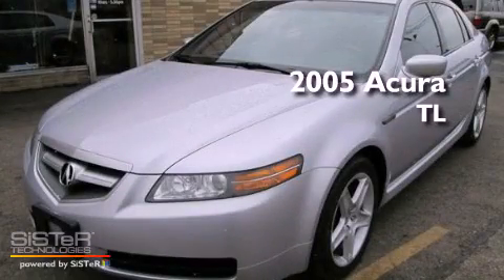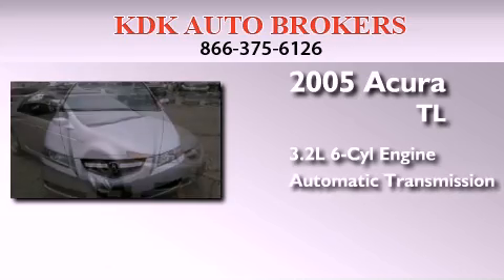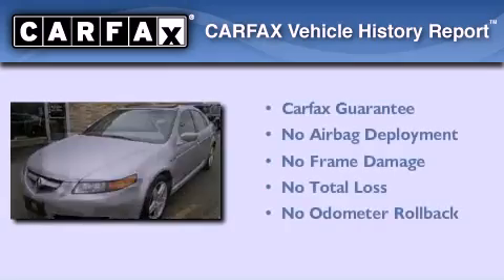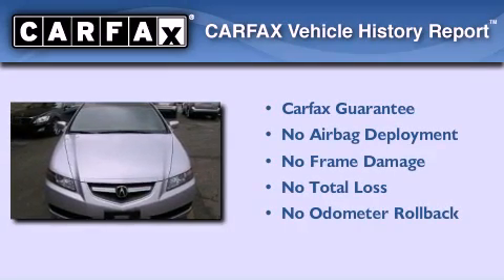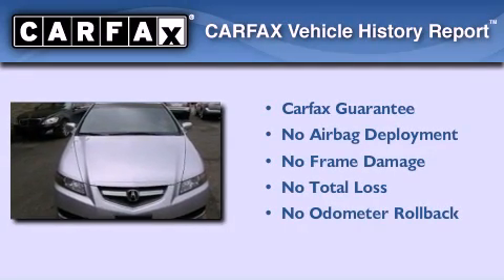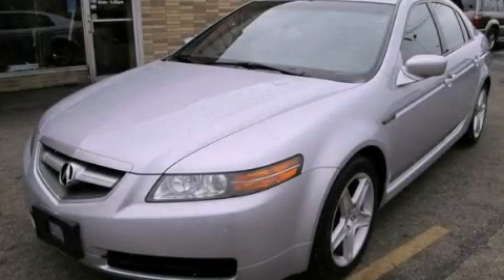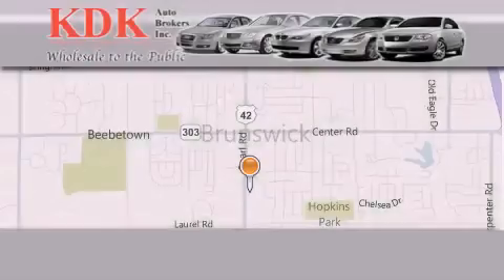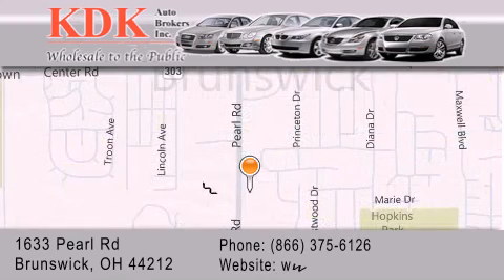2005 Acura TL Cleveland OH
Year : 2005
 Make : Acura
 Model : TL
 Engine : 3.2L 6-Cylinder
 Trans . : automatic
 Exterior : Satin Silver Metallic
 Miles : 121,220
 Interior : Ebony
 Stock : 051254

 Preowned 2005 Acura TL Brunswick OH